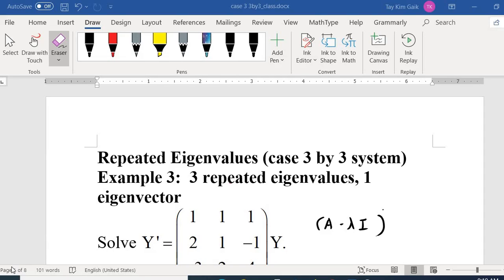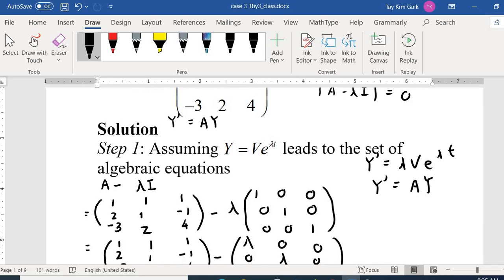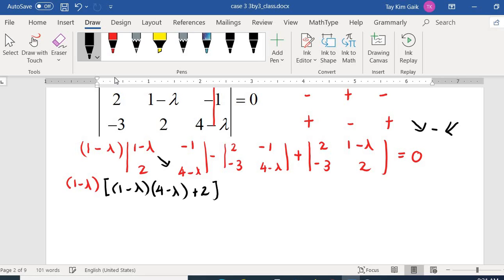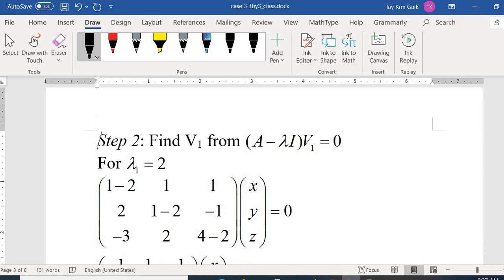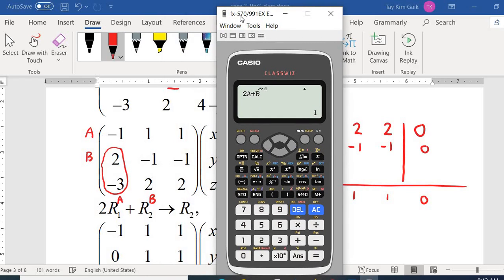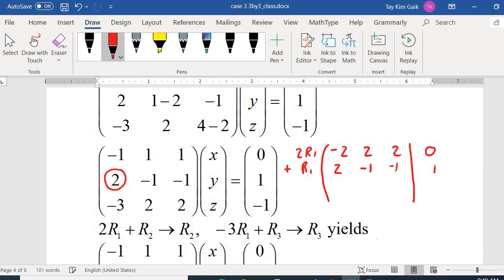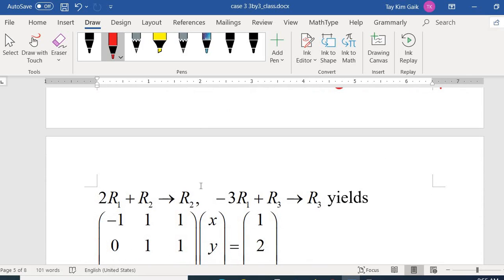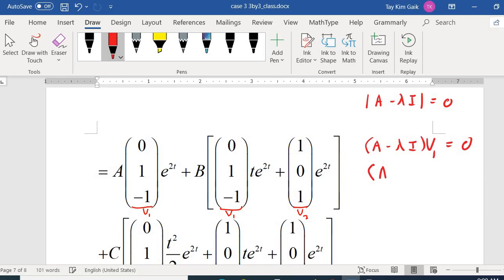Case 3 repeated eigenvalues for 3 by 3 homogeneous system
This video shows case 3 repeated eigenvalues for 3 by 3 homogeneous system which gives 3 same eigenvalues.